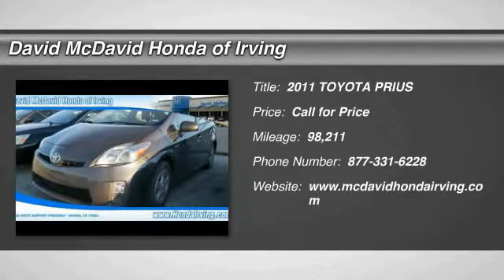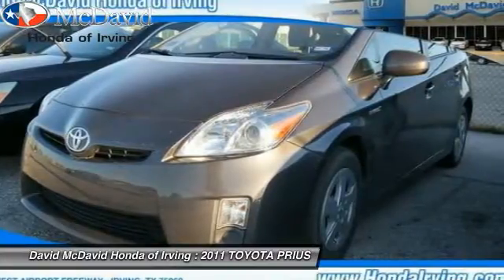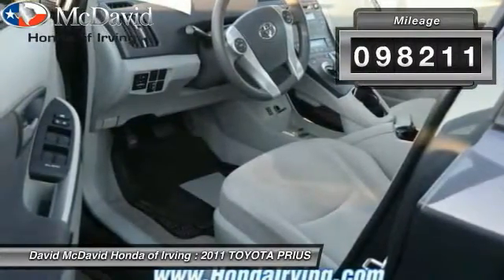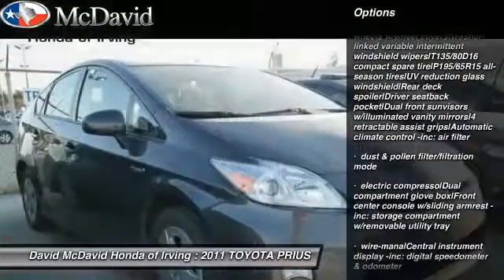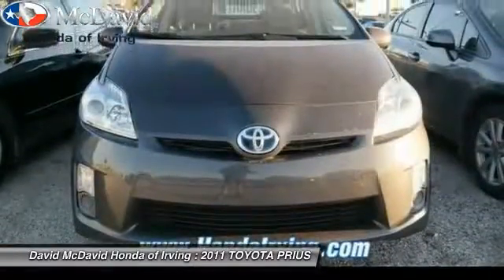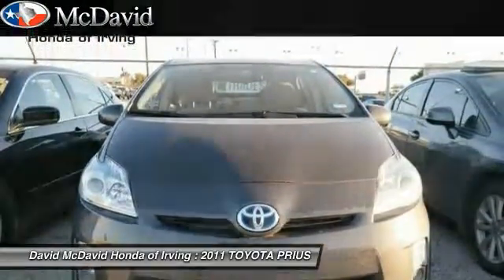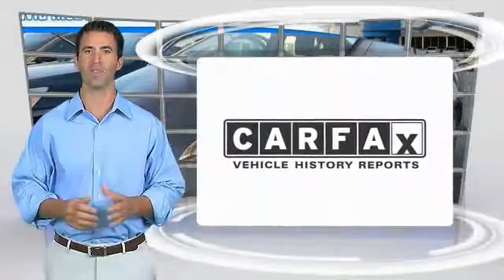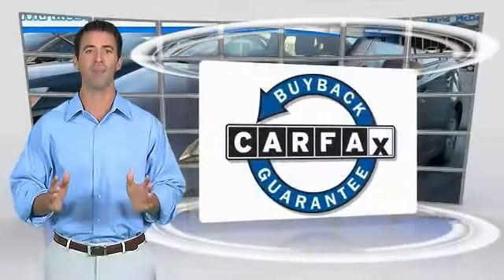2011 TOYOTA PRIUS Irving TX B0311758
Looking for the right 5dr? Today could be your lucky day. With 98211 miles, this Gray, 2011 TOYOTA PRIUS equipped with Automatic transmission could be yours. Request more information and set up a test drive right away.